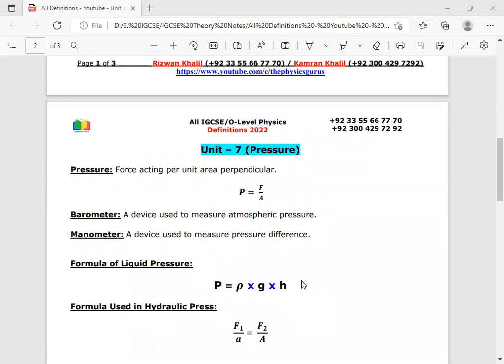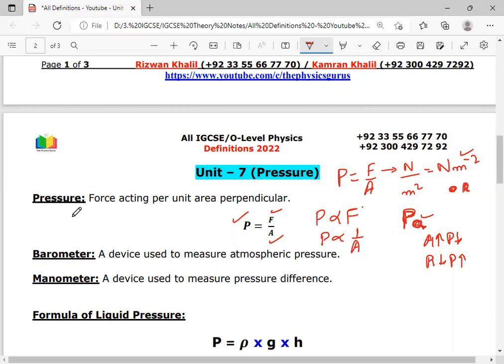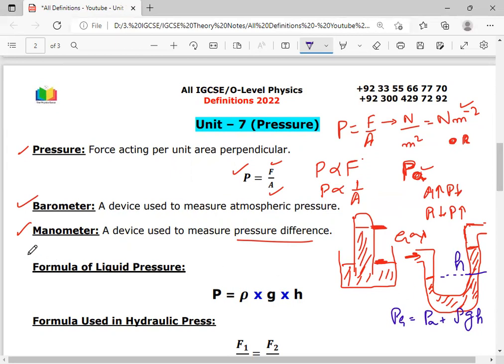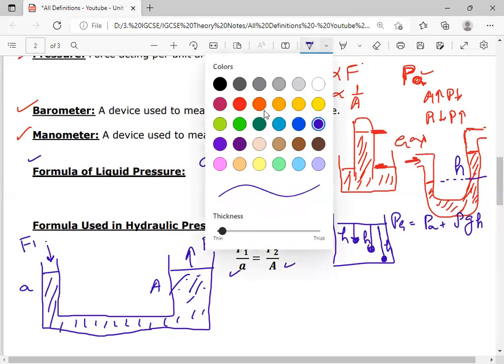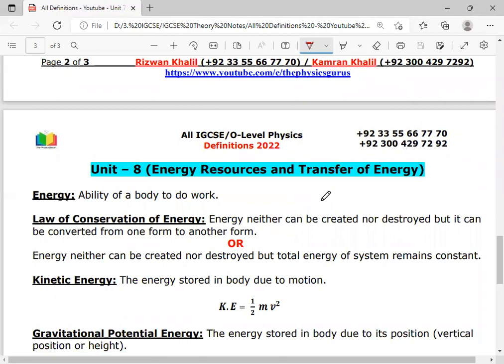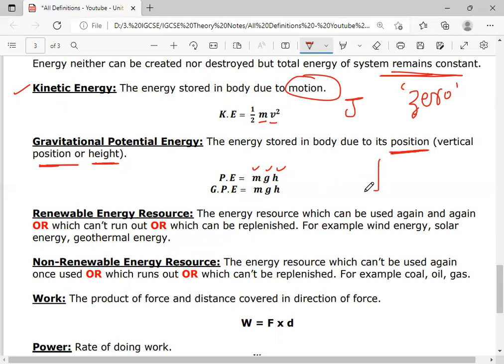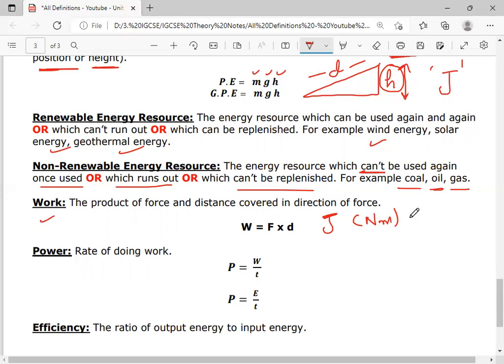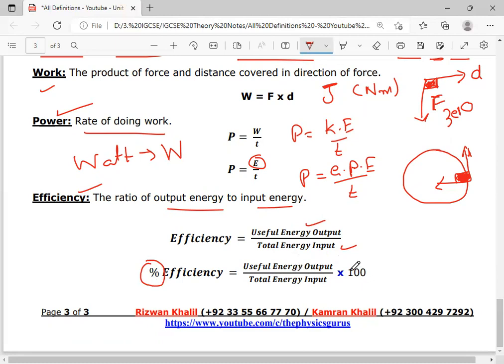O-Level / IGCSE Physics All Definitions - Part - 4 - Unit 7 and Unit 8 - Syllabus 2022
O-Level / IGCSE Physics All Definitions - Part - 4 - Unit 7 (Pressure) and Unit 8 - (Pressure) Syllabus 2022

Unit – 1 (Physical Quantities, Units and Measurements)
Unit – 2 (Kinematics)
Unit – 3 (Dynamics)
Unit - 4 (Mass, Weight and Density)
Unit – 5 (Turning Effect of Force – Moment of Force)
Unit – 6 (Deformation)
Unit – 7 (Pressure)
Unit – 8 (Energy Resources and Transfer of Energy)
All O-Level Physics Definitions, All IGCSE Physics Definitions

Unit – 7 (Pressure)

Pressure: Force acting per unit area perpendicular.

                                                                   P=  F/A

Barometer: A device used to measure atmospheric pressure.

Manometer: A device used to measure pressure difference.

Formula of Liquid Pressure:

P = ρ x g x h

Formula Used in Hydraulic Press:

F_1/a=  F_2/A

Energy: Ability of a body to do work.

Law of Conservation of Energy: Energy neither can be created nor destroyed but it can be converted from one form to another form.
                                                          OR
Energy neither can be created nor destroyed but total energy of system remains constant.

Kinetic Energy: The energy stored in body due to motion.

                                                                                      K.E=  1/2  〖m v〗^2

Gravitational Potential Energy: The energy stored in body due to its position (vertical position or height).

                                                                                      P.E=   m g h
                                                                                  G.P.E=   m g h

Renewable Energy Resource: The energy resource which can be used again and again OR which can’t run out OR which can be replenished. For example wind energy, solar energy, geothermal energy.

Non-Renewable Energy Resource: The energy resource which can’t be used again once used OR which runs out OR which can’t be replenished. For example coal, oil, gas.

Work: The product of force and distance covered in direction of force.

                                                              W = F x d

Power: Rate of doing work.
                                                          P=  W/t

                                                          P=  E/t

Efficiency: The ratio of output energy to input energy.

Efficiency =  (Useful Energy Output)/(Total Energy Input)

% Efficiency =  (Useful Energy Output)/(Total Energy Input)   x 100